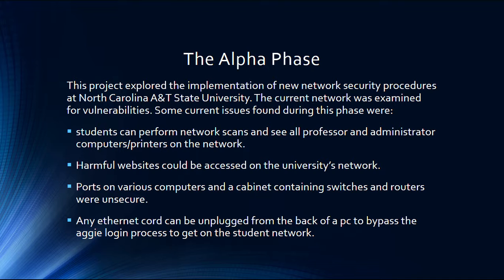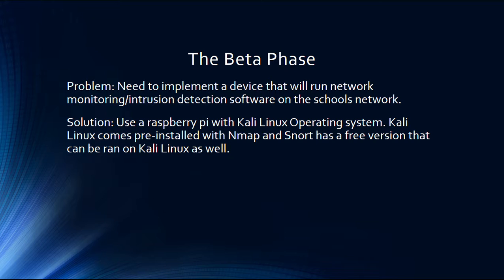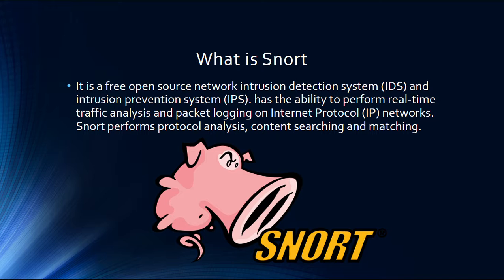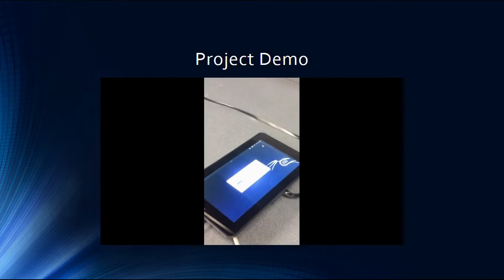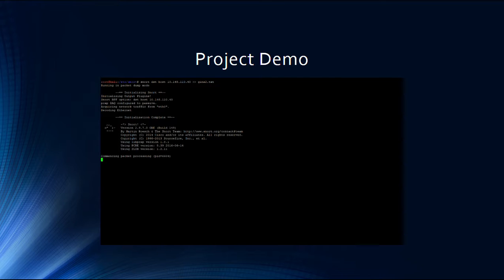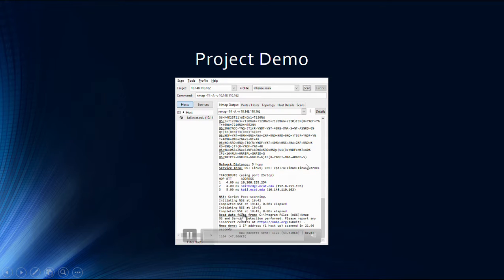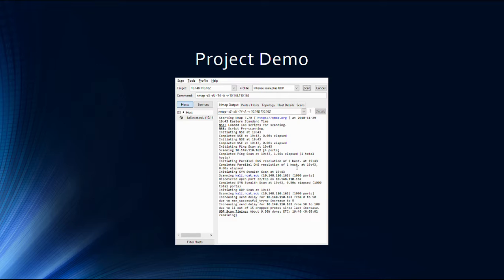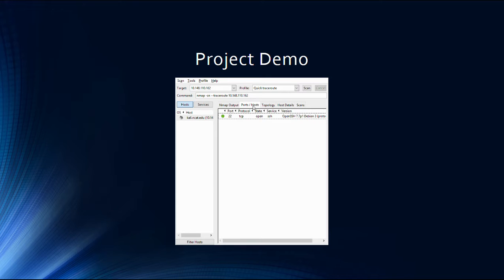PowerPoint Slide Show Presentation1 2018 11 29 23 44 15